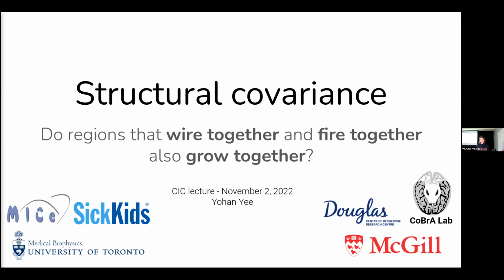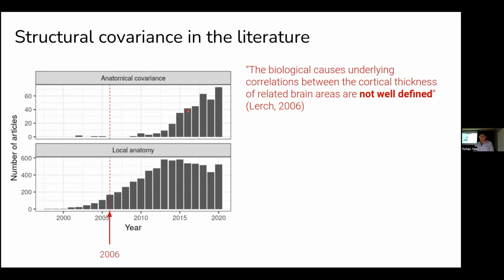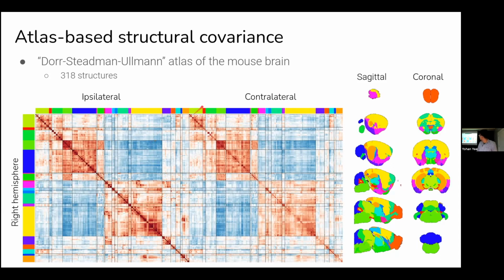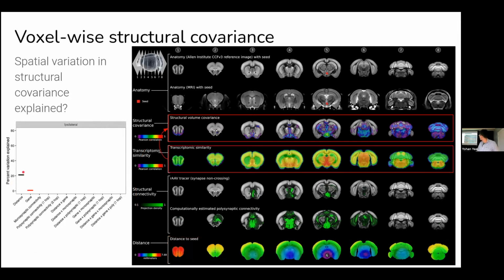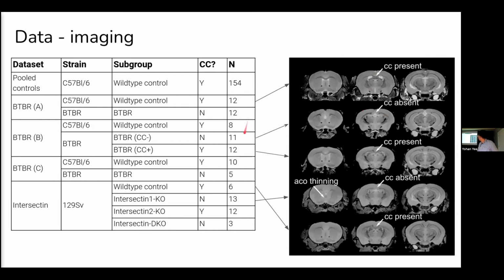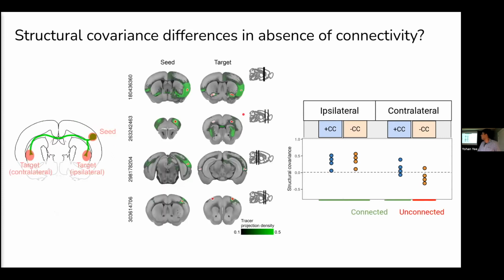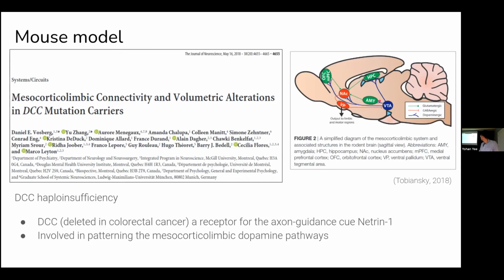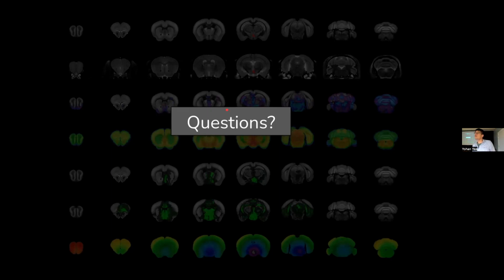Structural covariance: do brain regions that wire together and fire together also grow together?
CIC Imaging Series Lecture by Yohan Yee, Post-Doctoral Fellow in the CoBra Lab at the Douglas Mental Health University Institute and led by Dr. Mallar Chakravarty.